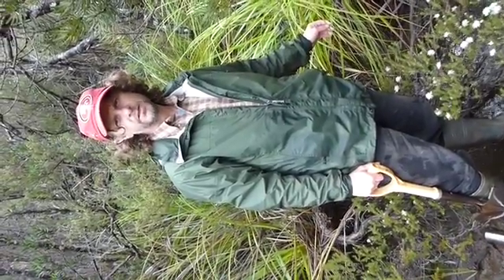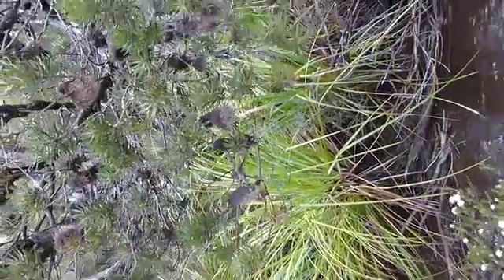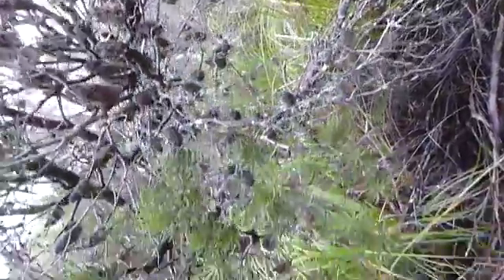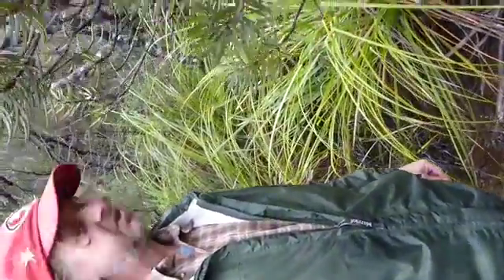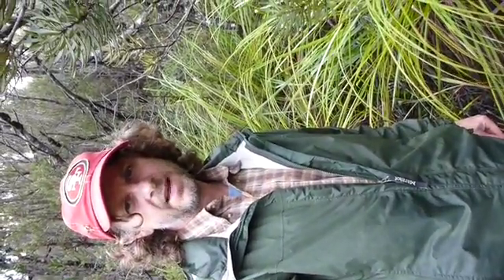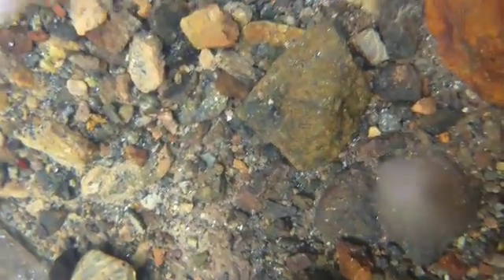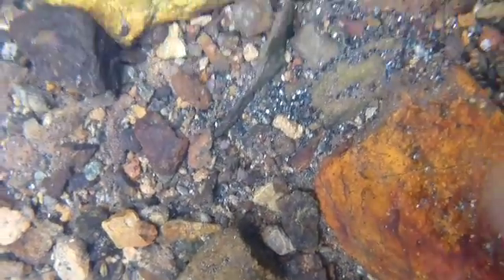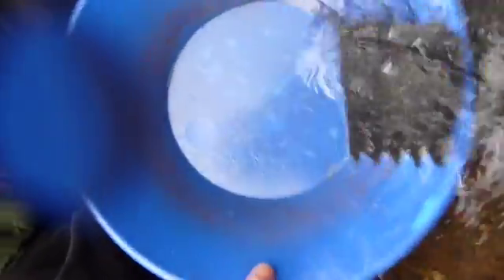Chasing Osmiridium, NW Tasmania. Part One.. Tasmanian Tiger Country!!..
Osmiridium is an extremely rare alloy of osmium and iridium, both platinum group elements. One of the very few places in the world you find this unique metal-mineral is Tasmania. Osmiridium has some very unique physical and chemical properties, it has a very high S.G. (denser than gold), it is very hard and has an extremely high melting point (well over 2500 deg c.). Osmiridium is often found associated with gold. The largest nugget of Osmiridum very discovered was just over 4 ounces and was found at Bald Hill near Savage River, N.W. Tasmania.. Tasmanian Tiger Country!!..